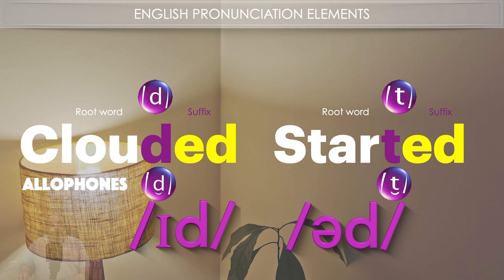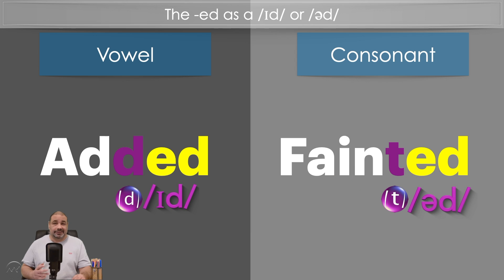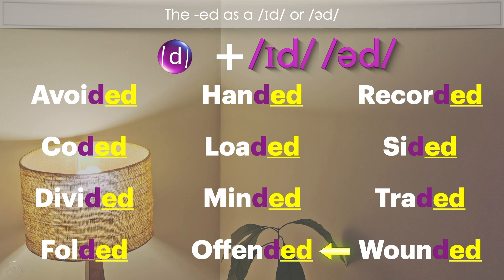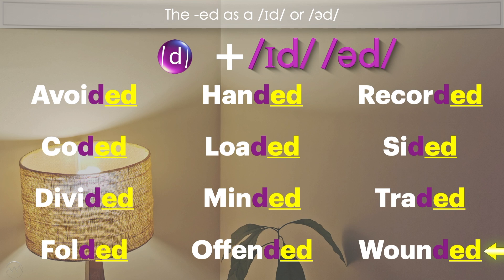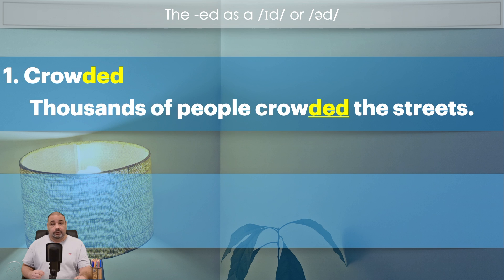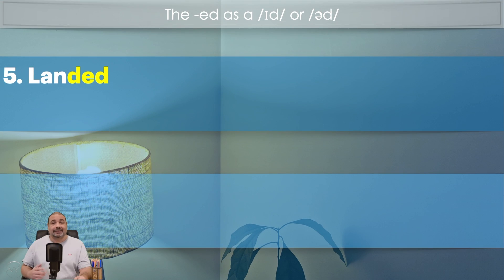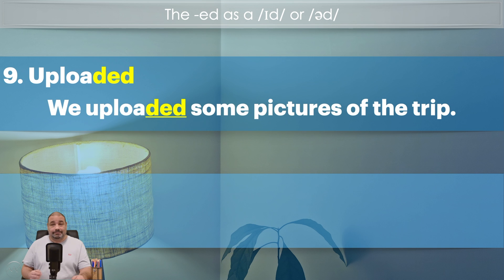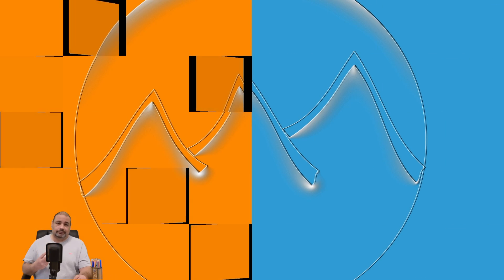The -ED ending as /ɪd/ and/or as /əd/ in English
In English, the word ending -ED has different pronunciations.
It can be pronounced as /ɪd/ and/or  as /əd/ in the word NEEDED;
it is also pronounced as the consonant /t/ sound as in the word PARKED; and it could acquire the consonant /d/ sound as in the word MOVED.

Now, in this lesson we are going to learn how to pronounce the word ending -ED as /ɪd/ and/or  as /əd/ in English

Let’s begin!